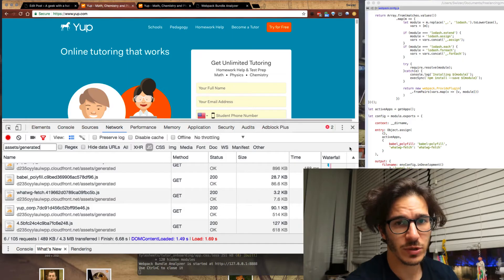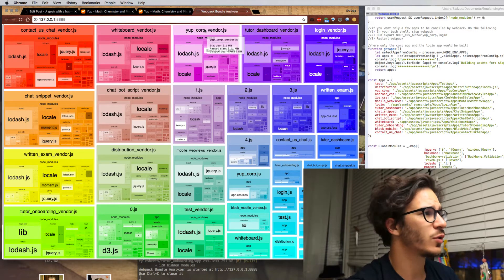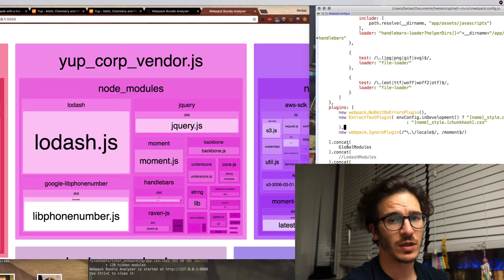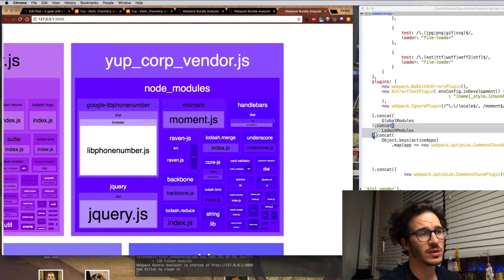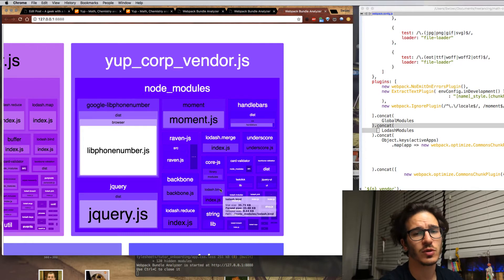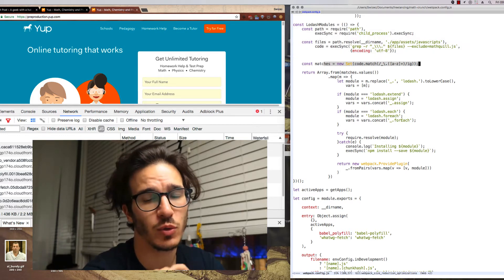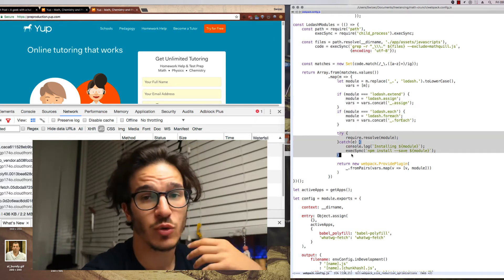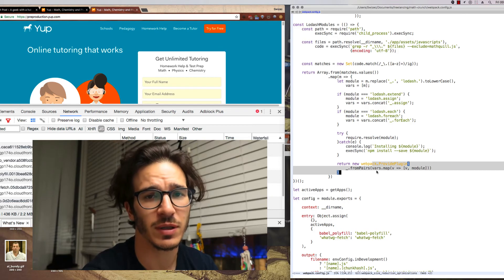A dirty Webpack trick that reduced our gzipped bundle size by 55KB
At my day job, we're using Webpack 2 to make our JavaScript as small as possible.

Bundle splitting ensures web apps get only the code they need, individual vendor files ensure caching stays as stable as possible, dead code elimination and tree shaking make our files small. Everything is minified and gzipped and cached forever.

Despite all that, hitting our corp site, you're downloading 489KB of JavaScript. That's one of our most optimized apps.  😅